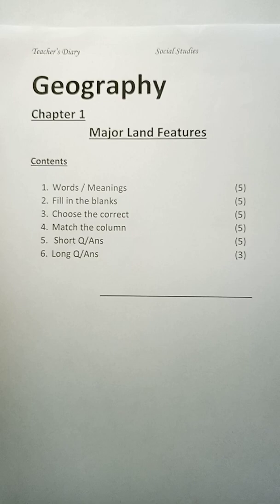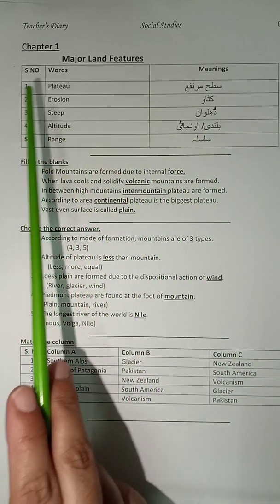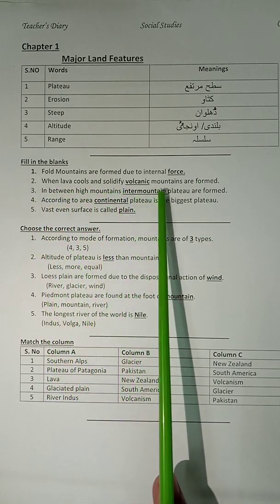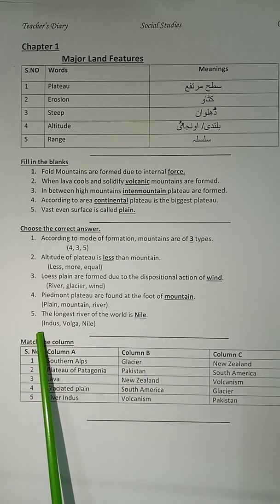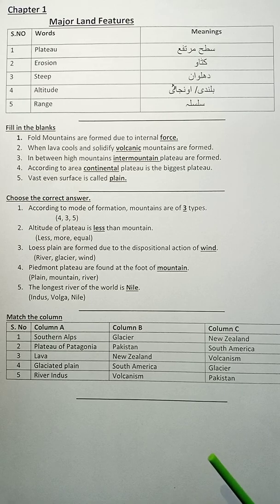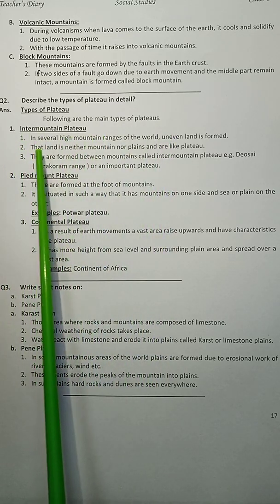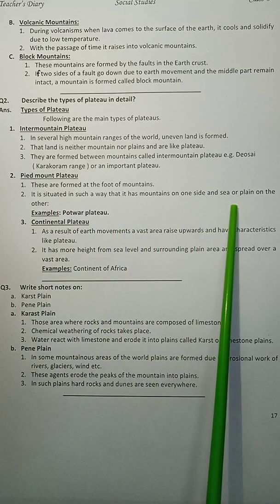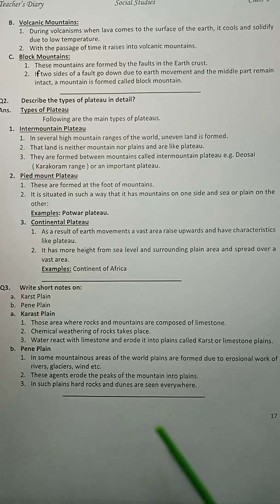Class 6 Geography Chap 1 Part 3 Written work